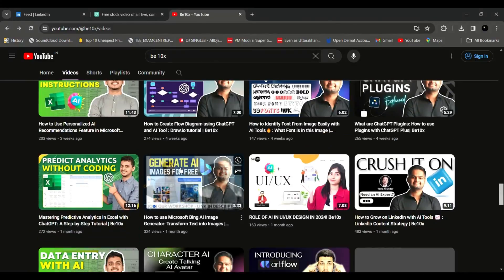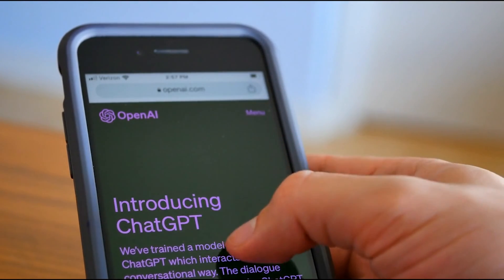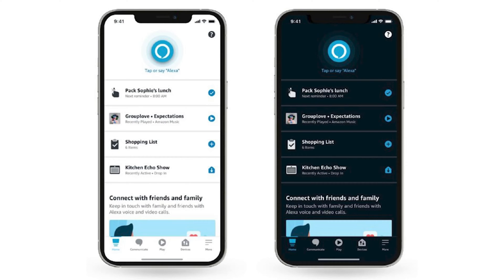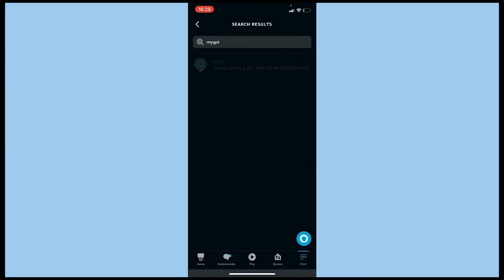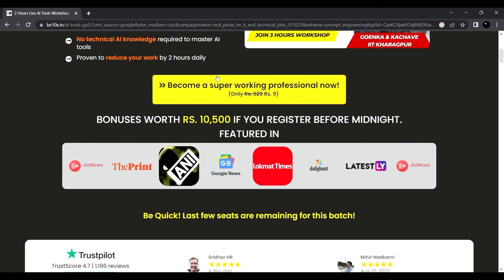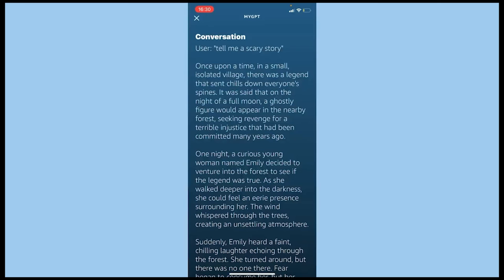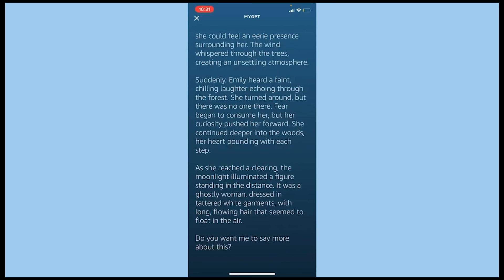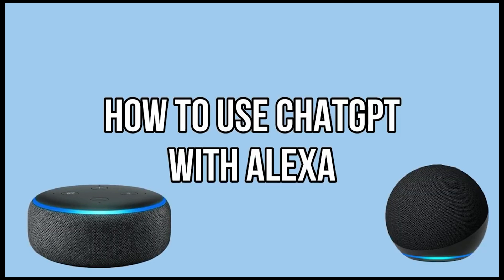How to Connect ChatGPT with Alexa : SIRI Integration with ChatGPT | Be10x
*Make Your Life Easy with ChatGPT, Learn How to Write Effective Prompts, Integrate ChatGPT with Your Daily Task. Elevate Your Professional Skills & Stay Ahead in the AI Revolution. Limited Availability*

Learn how to seamlessly connect ChatGPT with Alexa, integrating the power of OpenAI's ChatGPT with Amazon Alexa and Siri for an enhanced voice assistant experience. This guide dives into the steps for using ChatGPT with Alexa, setting up Alexa ChatGPT skills, and achieving Siri integration with ChatGPT, including how to enable Siri Pro mode for advanced interactions.

In an era where voice assistants like Alexa and Siri are becoming integral to our daily routines, the integration of ChatGPT presents an exciting advancement. By connecting ChatGPT with Alexa, users gain access to a more sophisticated, conversational AI that can handle complex queries and tasks. This tutorial covers everything from the basics of setting up ChatGPT Alexa skills to leveraging OpenAI's ChatGPT for enriched interactions with Amazon Alexa.

Furthermore, this guide explores the innovative realm of Siri integration with ChatGPT. Enabling Siri Pro mode with ChatGPT integration allows users to enjoy an elevated level of voice interaction, where Siri's capabilities are significantly expanded by ChatGPT's extensive knowledge base and conversational skills. Whether it's for managing tasks, obtaining information, or engaging in more natural, meaningful conversations, the synergy between Siri and ChatGPT marks a leap forward in voice assistant technology.

In addition to providing a step-by-step process on how to use ChatGPT with Alexa and Siri, this guide offers insights into the technical aspects and potential applications of this integration. From creating custom Alexa skills powered by ChatGPT to enabling Siri Pro mode for a more advanced AI experience, users will learn how to transform their voice interactions into more dynamic, intelligent, and useful conversations.

This comprehensive tutorial not only aims to equip users with the knowledge to integrate ChatGPT with their favorite voice assistants but also to inspire innovative uses of this technology in various aspects of life and work. By harnessing the capabilities of ChatGPT, Alexa, and Siri together, the possibilities for improving productivity, accessibility, and entertainment through voice technology are limitless.

Join us as we unlock the potential of connecting ChatGPT with Alexa and Siri, and take the first step towards a future where voice assistants are more intelligent, responsive, and tailored to our needs. Whether you're a tech enthusiast, a developer looking to build advanced voice applications, or simply curious about the future of AI and voice technology, this guide provides valuable insights and practical instructions to enhance your voice assistant experience.